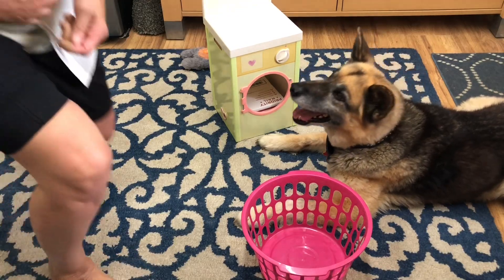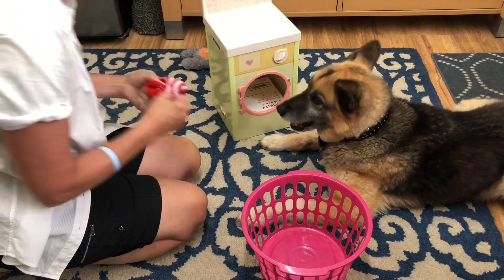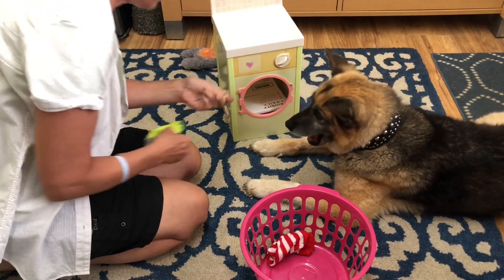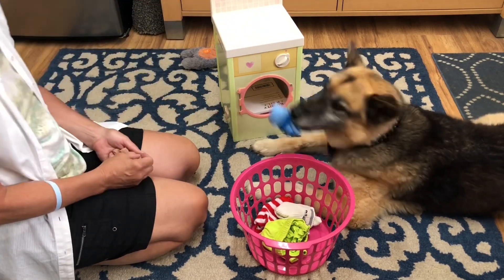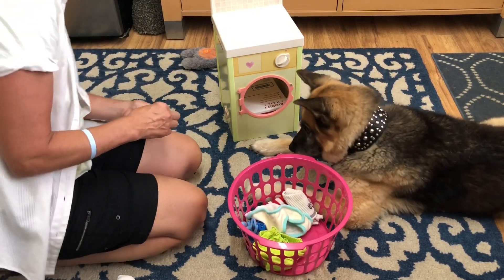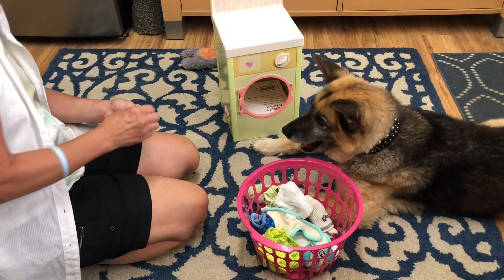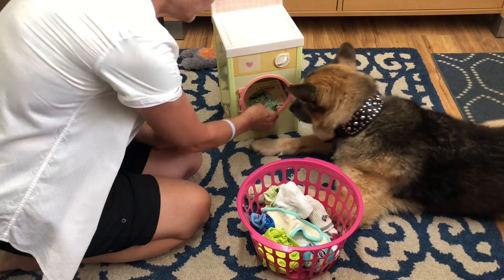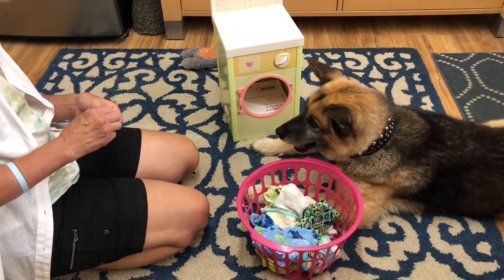Liam 7-15-22 laundry